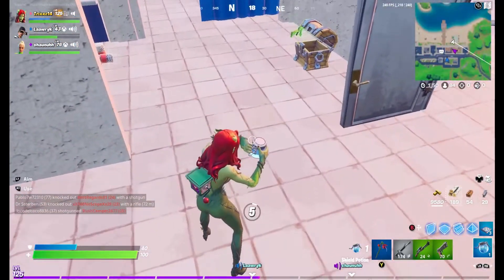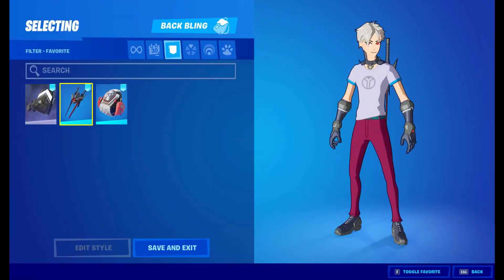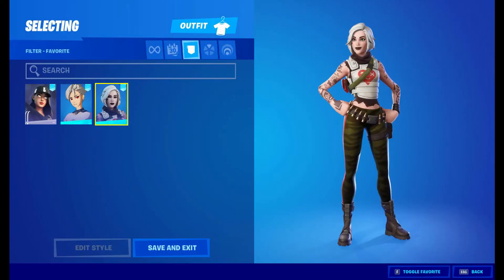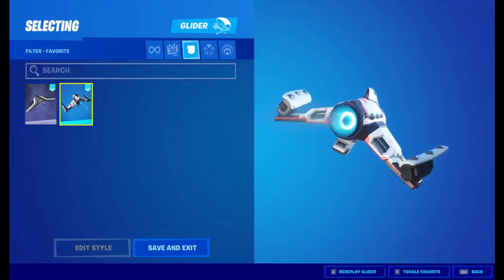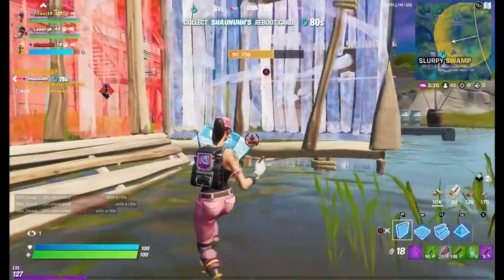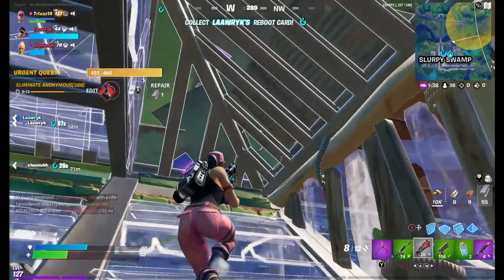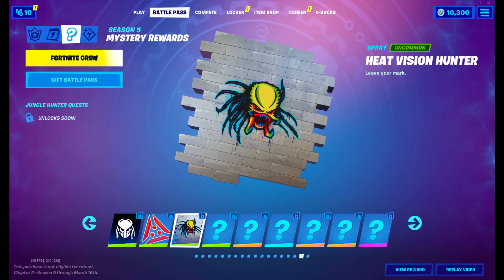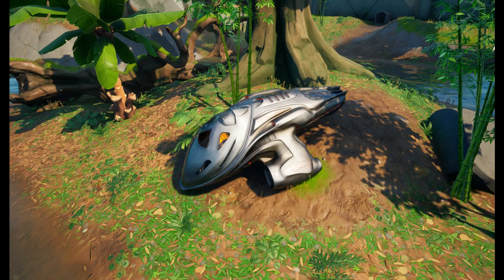PREDATOR SECRET SKIN 15.20 UPDATE NEW EXOTIC WEAPON NEW SKINS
Hey in this video we will be taking a look at everything new with the new 15.20 update. This includes news skins and packs with some new free rewards that may be coming soon. We are taking a look at the secret rewards for chapter 2 season 5 battle pass. The secret rewards looks like it going to be Predator themed this may include the new secret battle pass skin being Predator. There is a new mysterious pod that has landed and could belong to the Predator. The new exotic weapon is The Hop Rock Duelies with a new NPC Cole. Let me know what you thnk about anything in the new 15.20 update, I hope you enjoy and have a GREAT day!